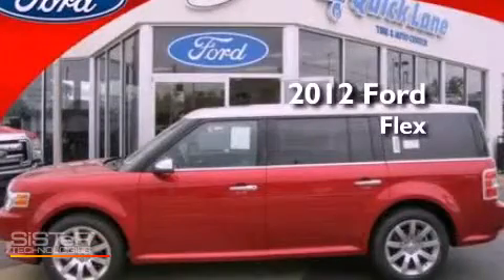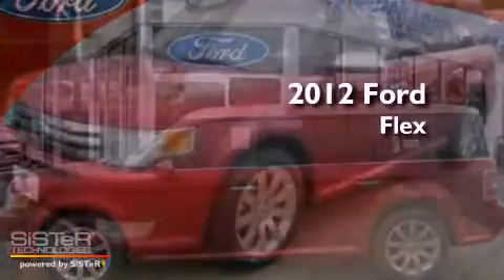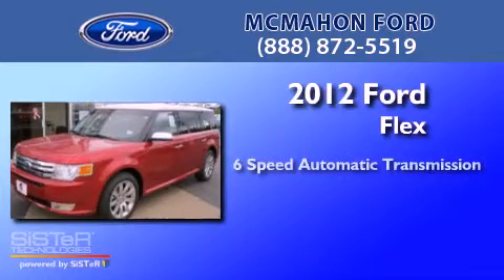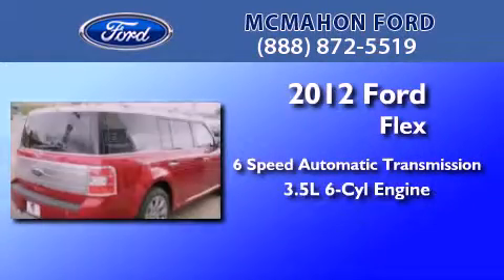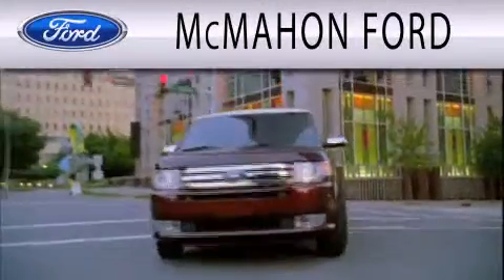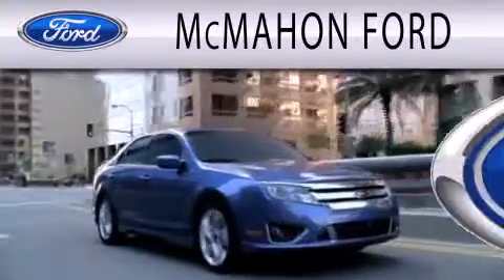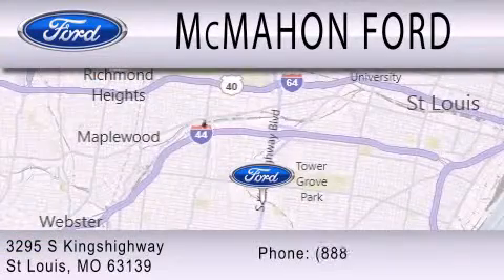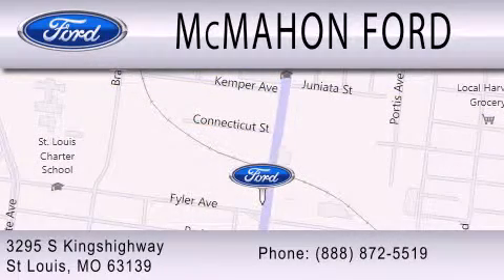2012 FORD FLEX MO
Year : 2012
 Make : FORD
 Model : FLEX
 Engine : 3.5L V6
 Trans . : AUTO 6SPD

 Miles : 28
 Interior : CHARCOAL BLACK
 Stock : T9889

 295 South Kingshighway
  , MO 63139